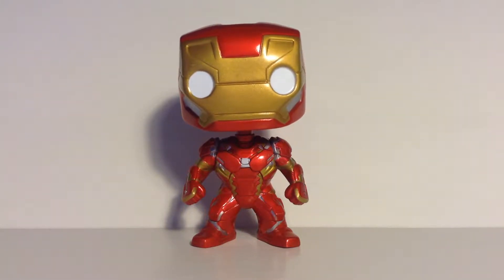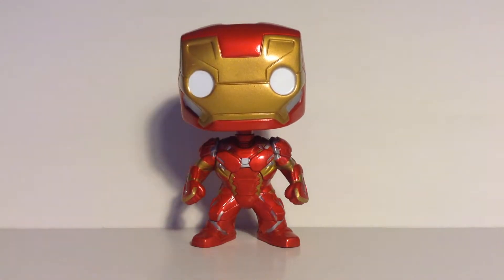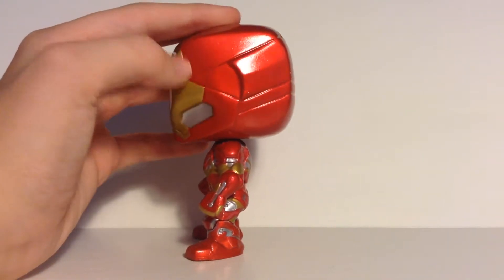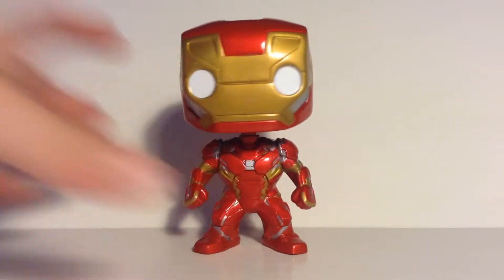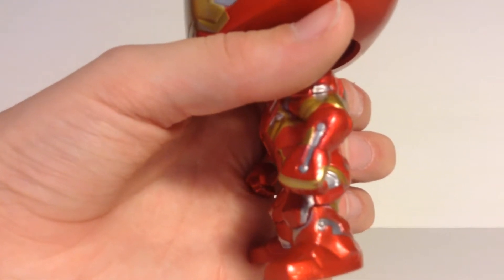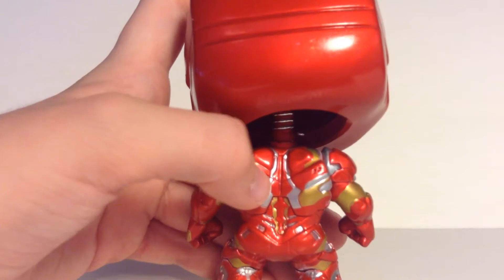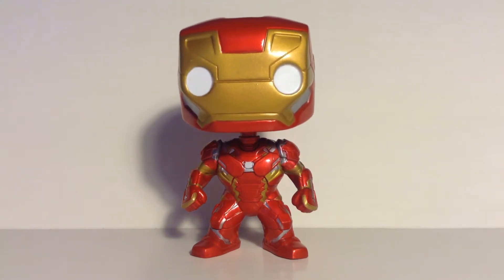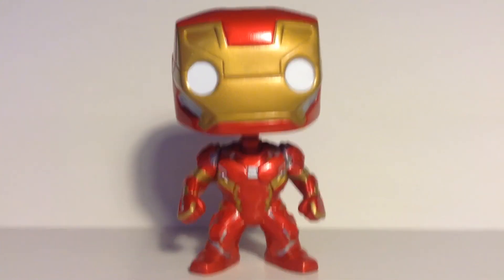Funko Pop! Iron Man Review!!